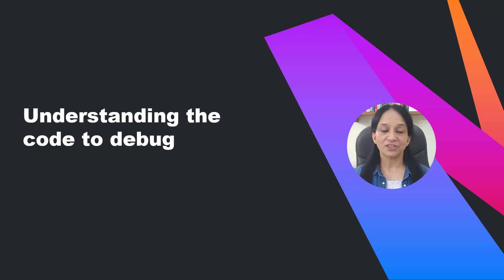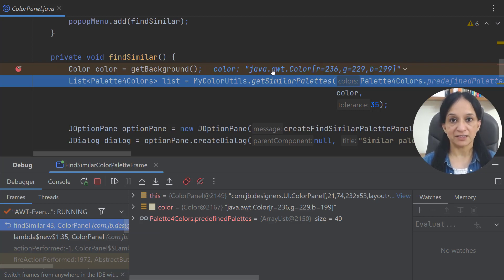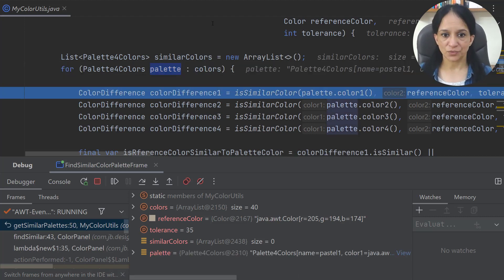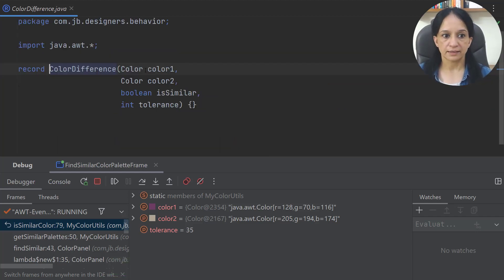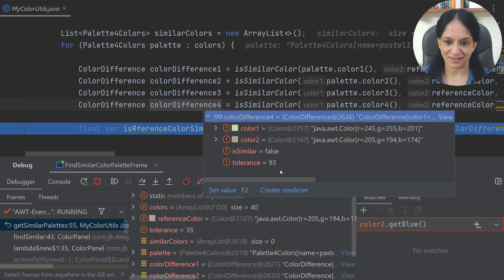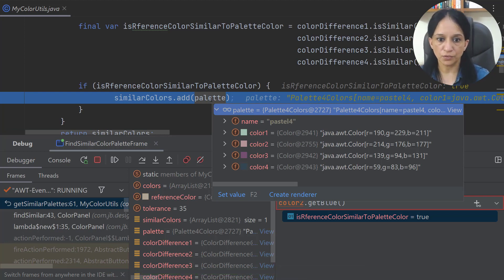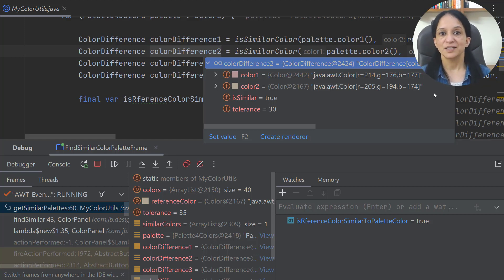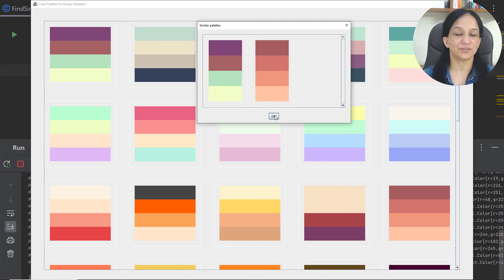IntelliJ IDEA: Debugger Upskill - 2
Second video in the series 'Debugger Upskill', it covers how you can access the state of your code by using Variables, 'Evaluate Expression', and Watches. For this video, the state of your code refers to the state of the  variables and their values in your application, accessible at any given point in time.

00:00 - Intro
00:33 - Understanding the demo code
01:54 - Start code debug
02:12 - Set breakpoint
02:36 - Variable values (Editor Pane vs. Debug Tool Window)
03:18 - Disable inline variable values
03:35 - Variables in Debug Tool Window
03:57 - Debug code (Inline variable values)
04:32 - Show Execution Point
04:52 - Resume code debug
07:00 - Evaluate Expression
08:32 - Resume code debug
10:08 - Watches
11:00 - Resume code debug
16:40 - Summary